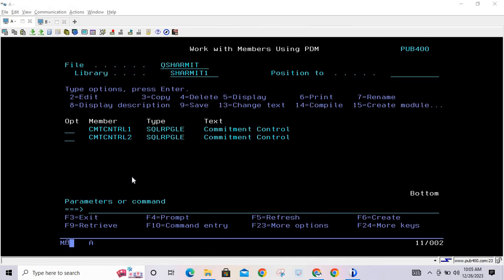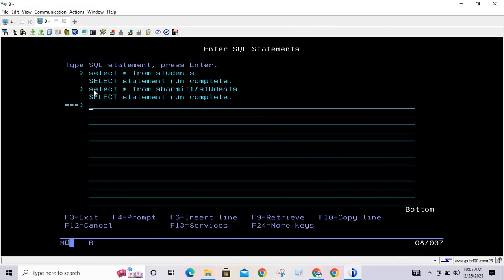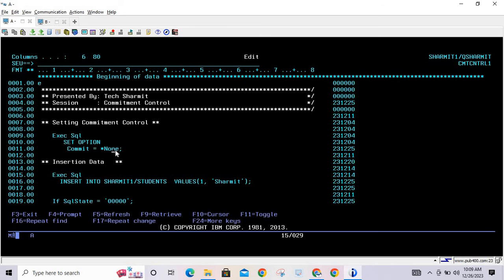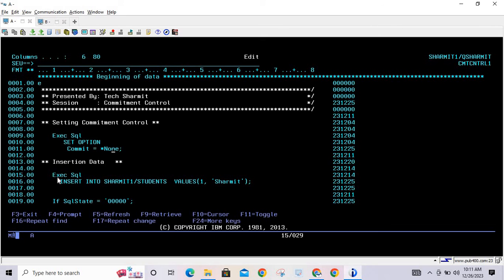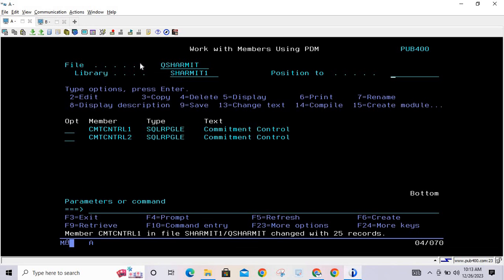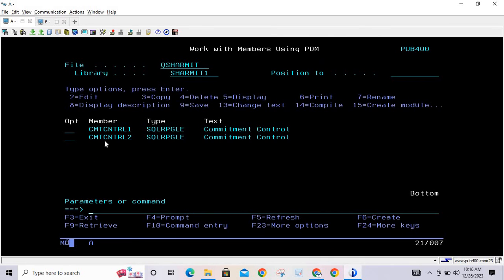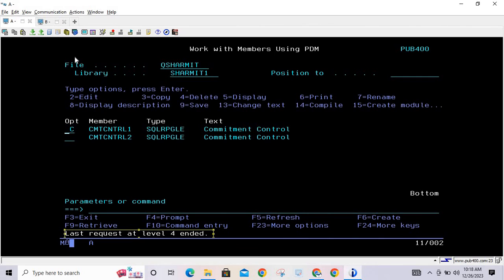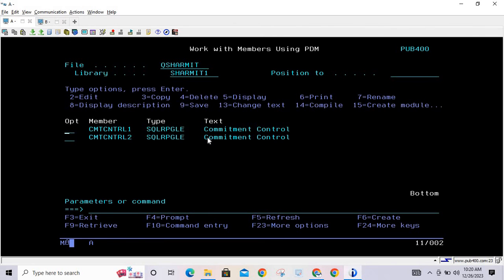Commit = *None | Commitment Control in SQLRPGLE | Commitment Control in DB2 | Commit Options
1. Introduction of Commit Control sqlrpgle in english.

2. How to use commitment control option commit = *None in sqlrpgle in english.

3. Examples for Commitment control in ibmi db2 in english.

Commitment Control | Commit options in ibmi | Commitment control in AS400 | commit = *chg | commit = *none |